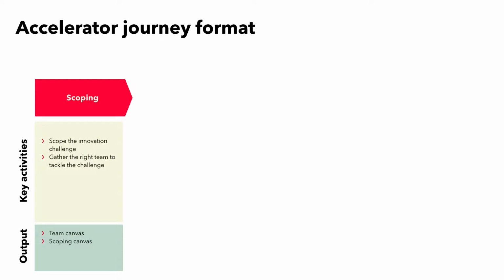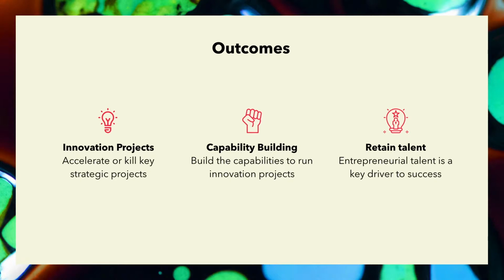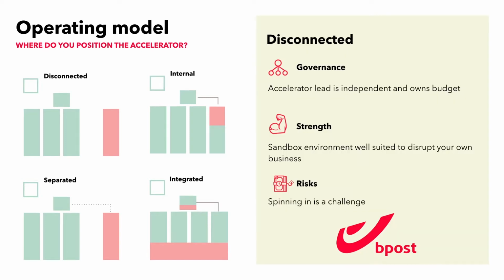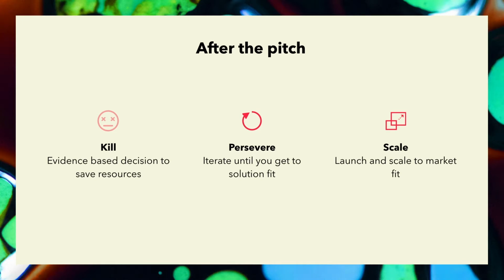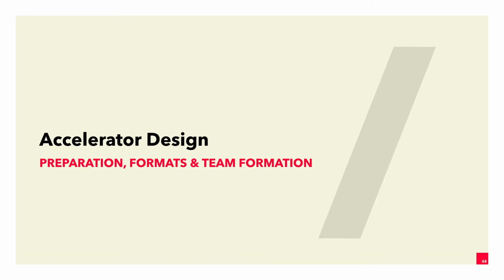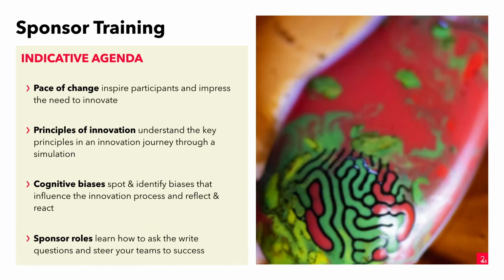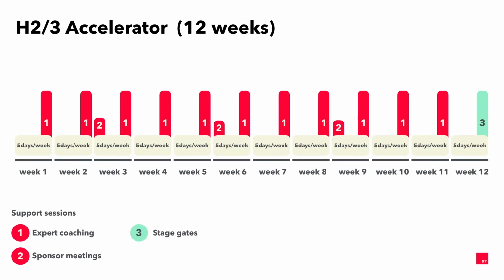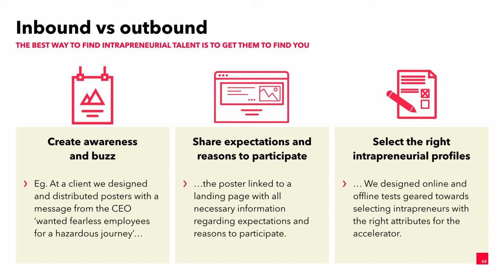Innovation accelerator for corporates - Board of Innovation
Have you been thinking about running a corporate accelerator to boost innovation capabilities at your company? Watch this video to learn how you can do it.